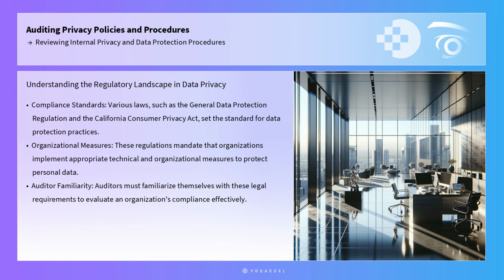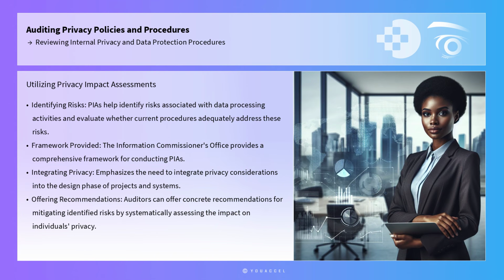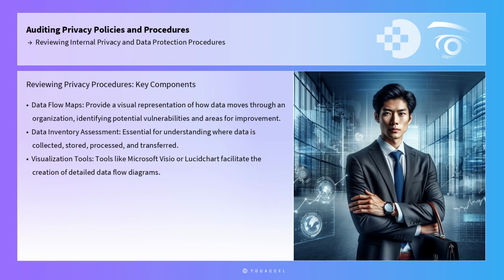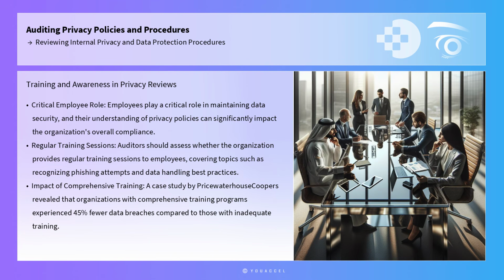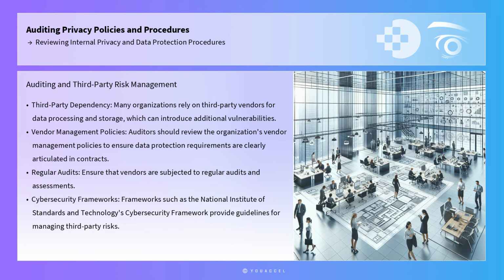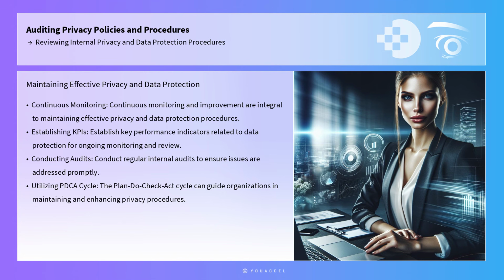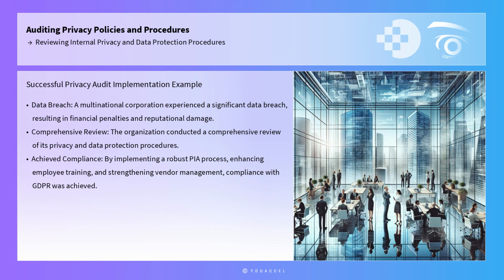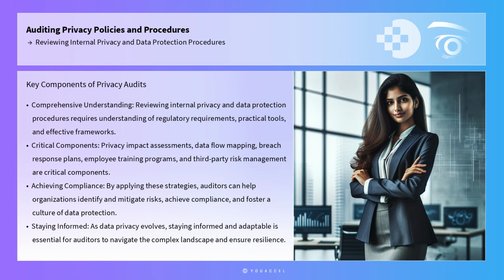Reviewing Internal Privacy and Data Protection Procedures | Exclusive Lesson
Reviewing internal privacy and data protection procedures is a critical component of maintaining an organization's trustworthiness and compliance with legal standards. In today's digital age, data breaches and privacy violations can have severe financial and reputational consequences. Therefore, a systematic approach to auditing privacy policies and procedures is essential. This lesson within the Certified Data Privacy and Protection Auditor (CDPPA) course provides actionable insights, practical tools, and frameworks that auditors can apply to ensure effective privacy and data protection strategies.A robust internal review begins with understanding the regulatory landscape governing data privacy. Various laws, such as the General Data Protection Regulation (GDPR) and the California Consumer Privacy Act (CCPA), set the standard for data protection practices. These regulations mandate that organizations implement appropriate technical and organizational measures to protect personal data (European Commission, 2018). Auditors must therefore familiarize themselves with these legal requirements to evaluate an organization's compliance effectively.A practical...